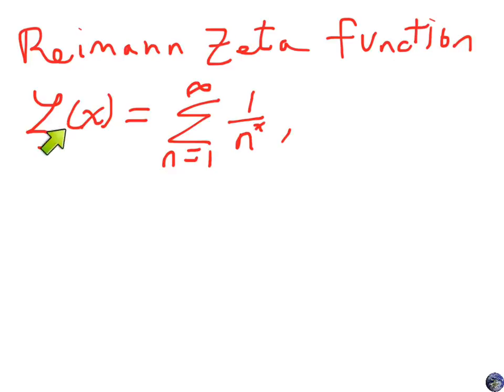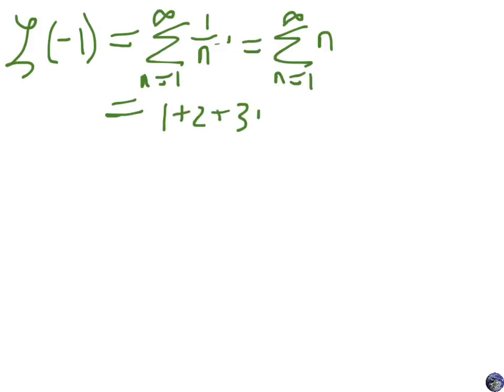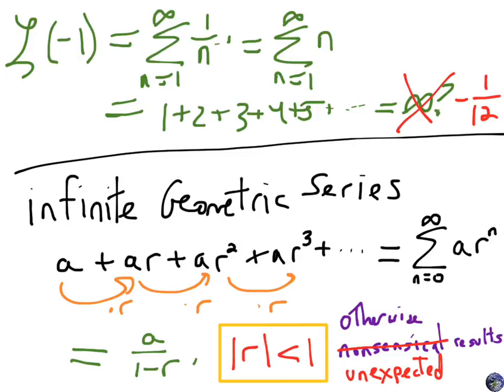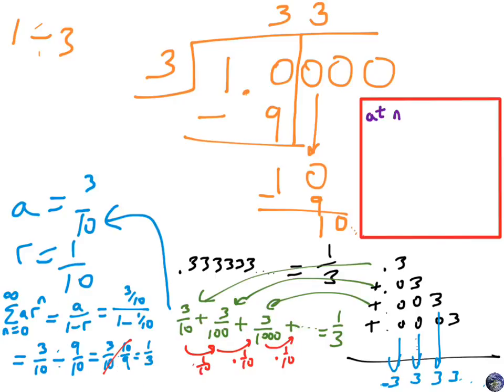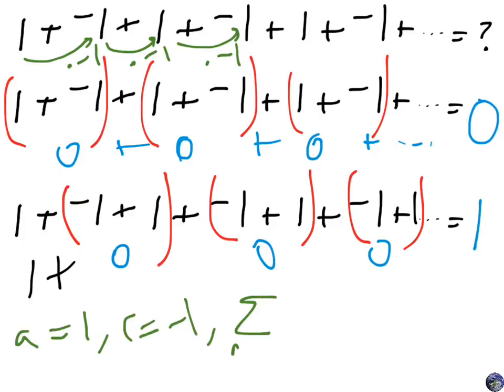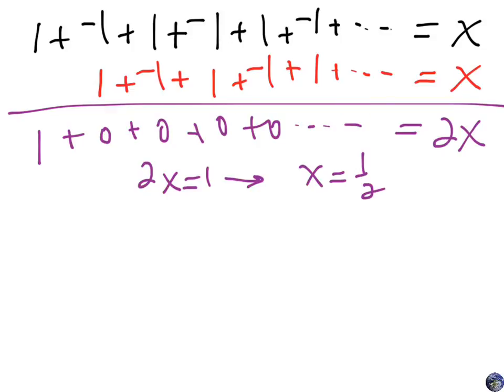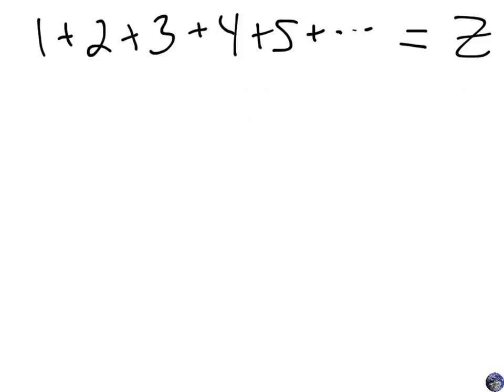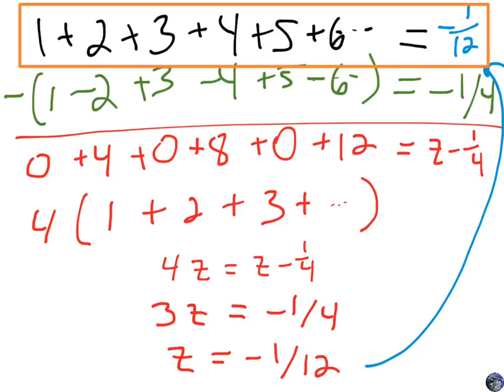Riemann Zeta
an informal justification for 1+2+3+...= - 1/12

(My apologies for misspelling "Riemann" at the start of the video!)